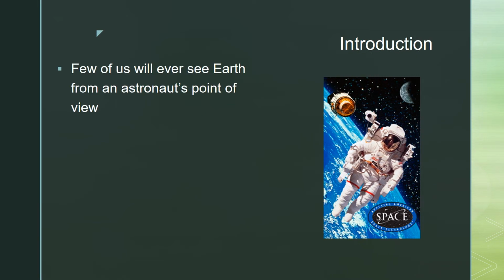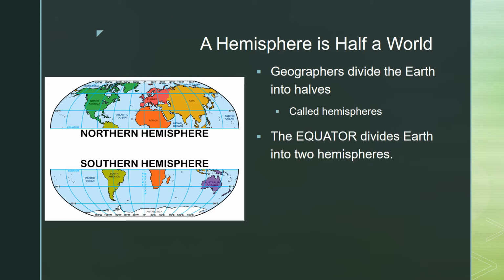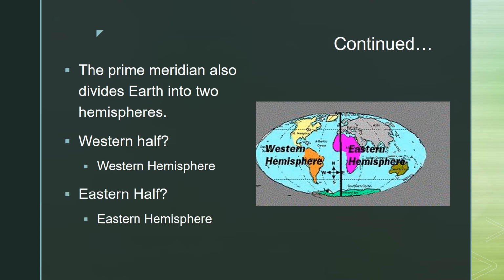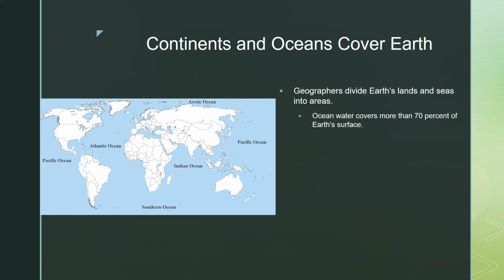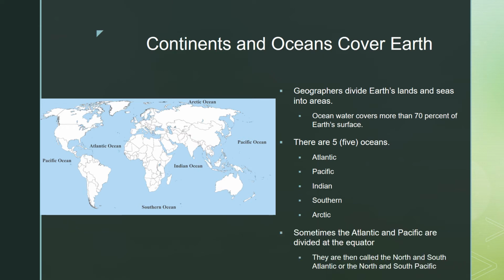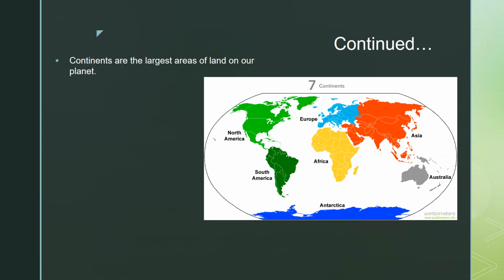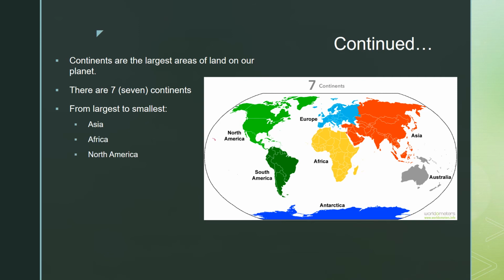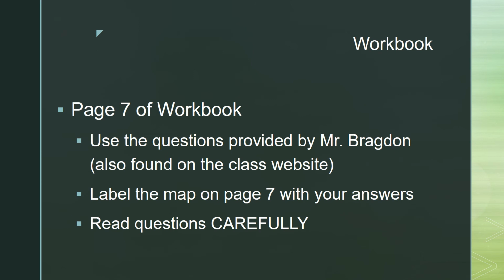Unit 1 Lesson 1 Section 5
This is the video lecture of Unit 1, Lesson 1, Section 5 - Hemispheres, Continents, and Oceans, for TCi Geography Alive.